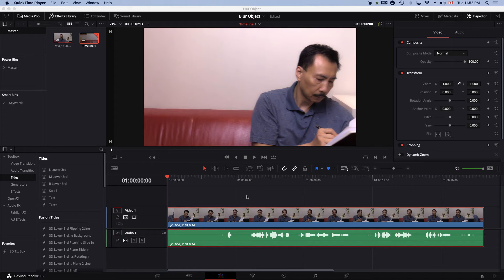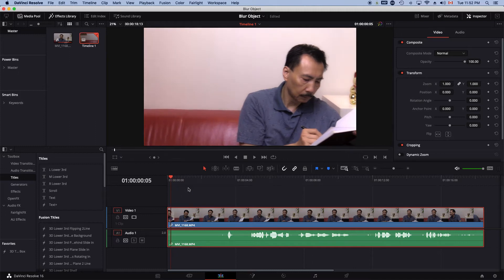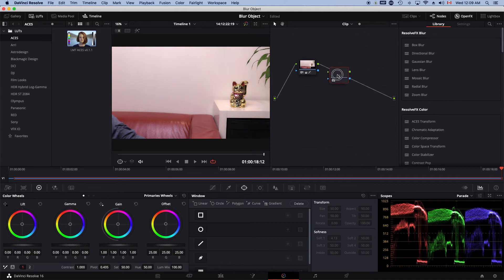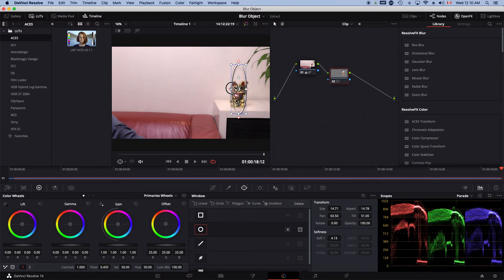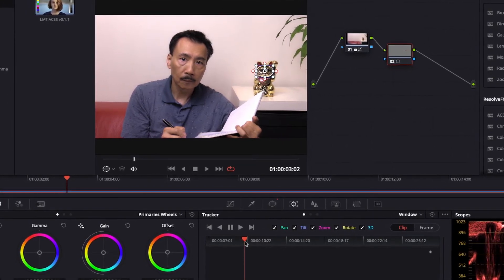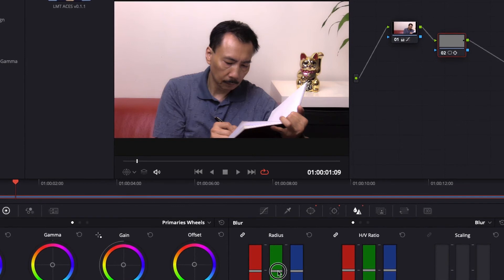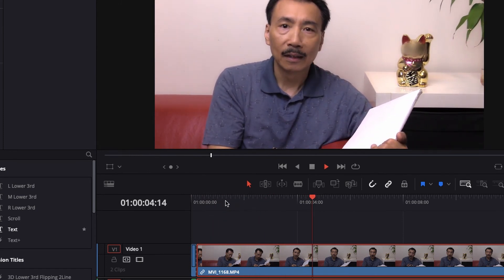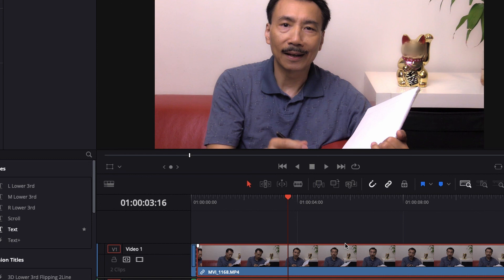How to Blur Object in DaVinci Resolve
A quick way to use DaVinci Resolve with Movement Tracking to Blur any Object.